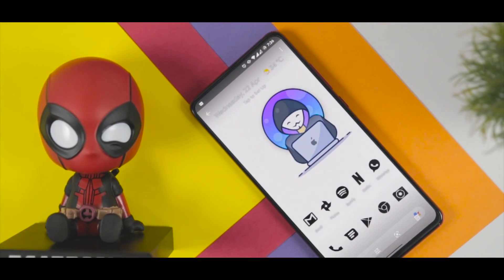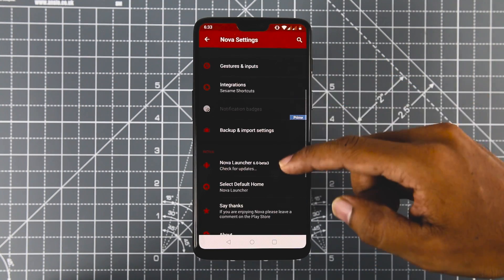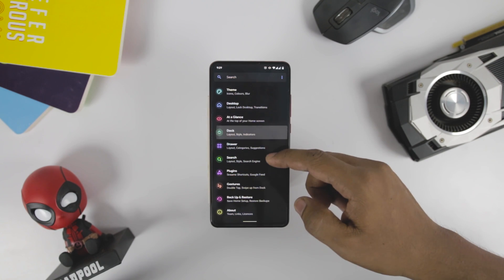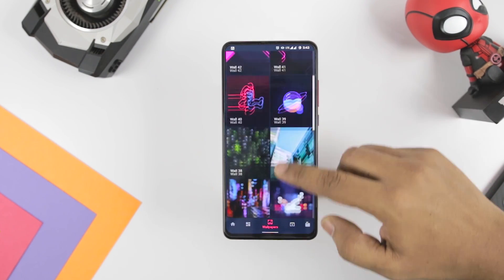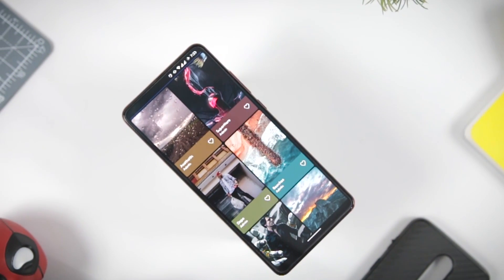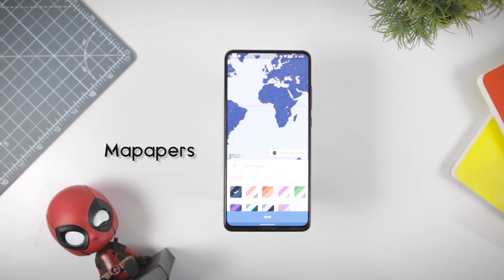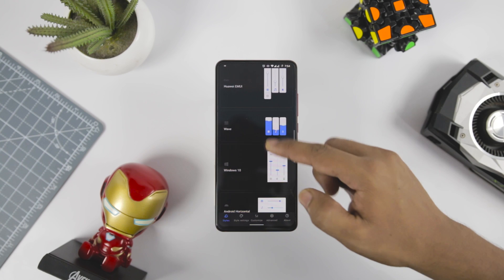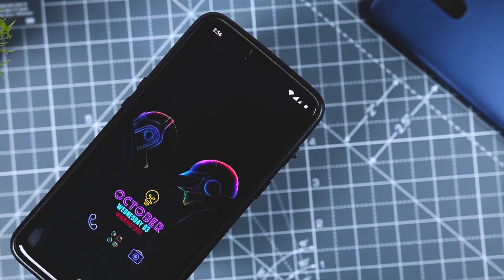Android Customization Like a PRO in 2020 | Dope Android Themes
How To Customize Android Like a PRO in 2020 | Dope Android HomeScreen Setups

One of the best things about Android is how easy it is to customize, modify and otherwise set up your smartphone exactly the way you want it. With a little knowledge and the right apps, you can make your phone truly unique. If you're not sure where to start, I am here to help you out.
So, in this video I am going to show you a step by step guide on how you can customize your Android Like a PRO in the easiest way possible.

This is the most obvious way to customize your Android, and it's the place you should start.
Android launchers are the application which will allow you to customize your home screen and add additional function to it which will best suit the device and user experience.

These android launchers will allow you to give your device a whole refreshing look by quickly modifying the software designs and operating system. A new launcher will allow you to change how apps are arranged in your app drawer, your home screens and widgets, and in some cases - even the transitions and animations displayed when switching between screens or launching applications.

Even though there’s no shortage of third-party Android launchers, new ones keep popping up every now and then. But if you want a feature rich and highly customizable launcher look no further then Lawnchair launcher.

Theming is an important part of any third-party launcher. After all, that’s why people move from stock launchers in the first place. Lawnchair launcher V2 is full of features when it comes to theming & customization.

It is an open-source Android launcher that is designed to work with any Android smartphone to give you a pixel experience Look. It provides Google Pixel like features that gives close to a stock experience to its users, such as shortcuts, notifications for different applications and ability to change the size, style, font, dark & light theme, accent colors and other configuration of the Android System.
Also, it provides tons of customizations options using which you can customize each and every aspect of your home screen.

I’ve been a long-time user of both Action launcher & Nova launcher. But after using the second version of Lawnchair for more than 6 months, I haven’t thought about going back to my old favourites even once. It’s the little things that make Lawnchair better than anything I’ve used before. I’ve never had any major lagging or bug issues; and even if there are any, you report it and it gets fixed quickly.